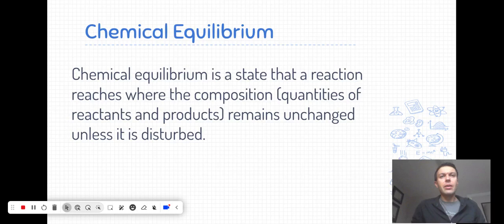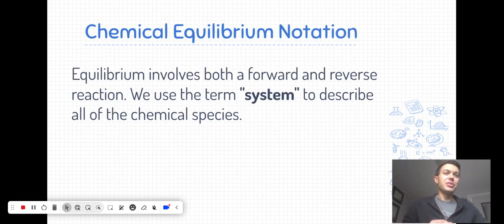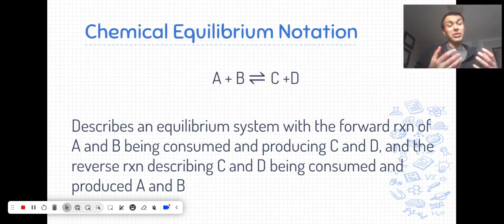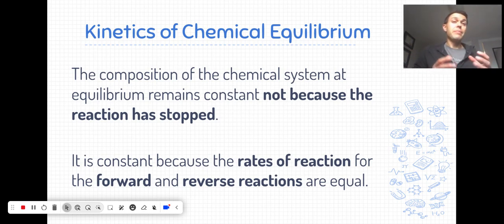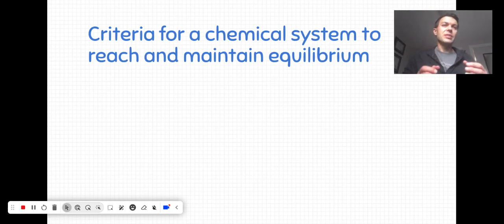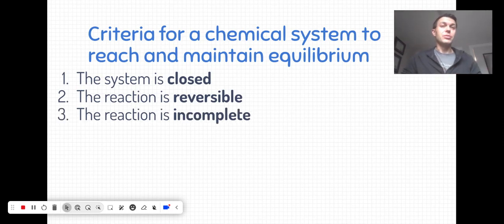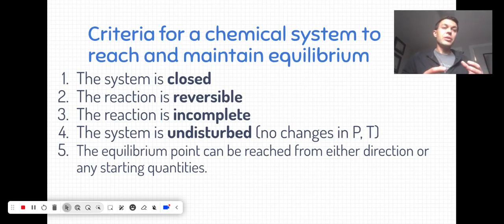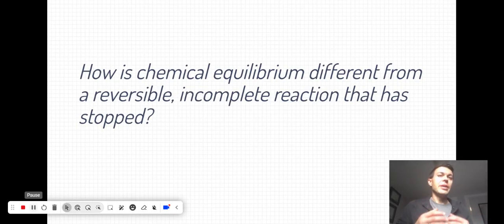Introduction to Chemical Equilibrium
A brief introduction to chemical equilibrium for SCH4U students